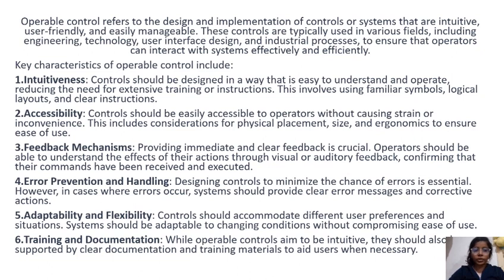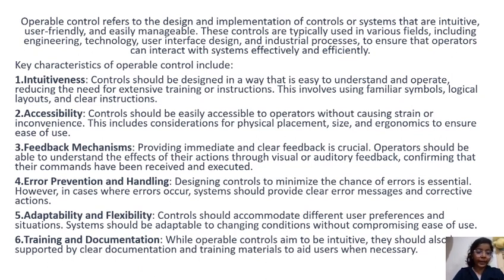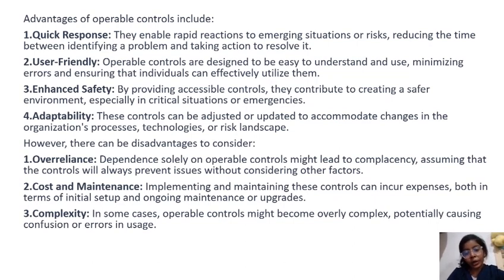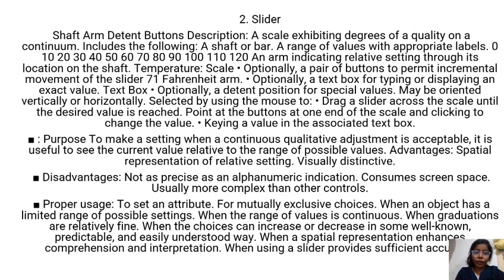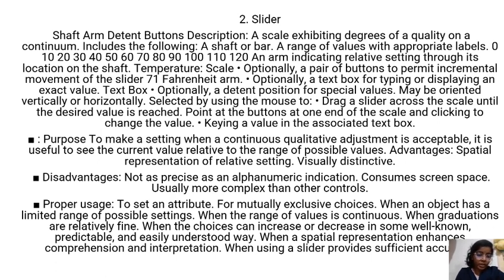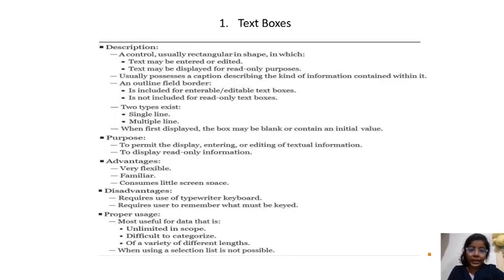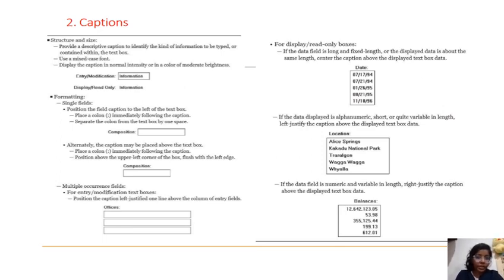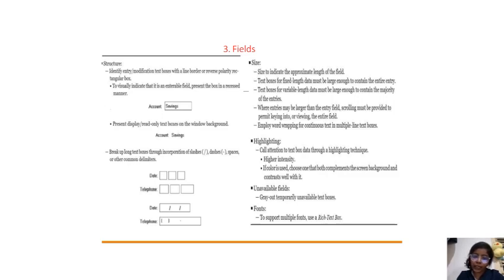Sub:-uid topic:-operable text,control text